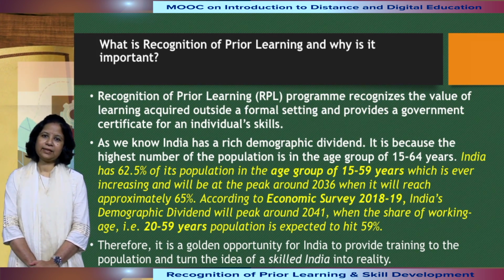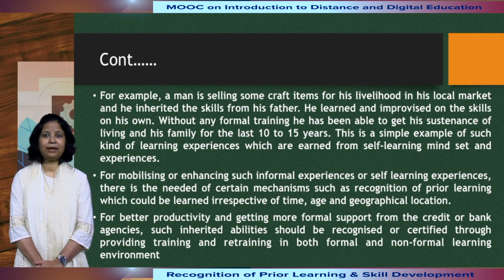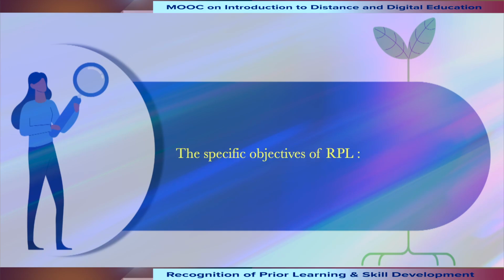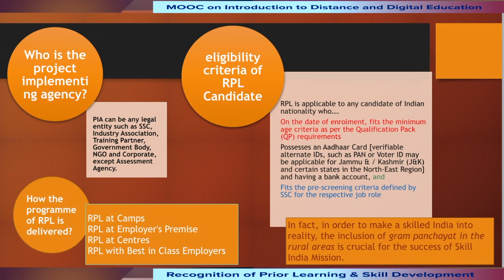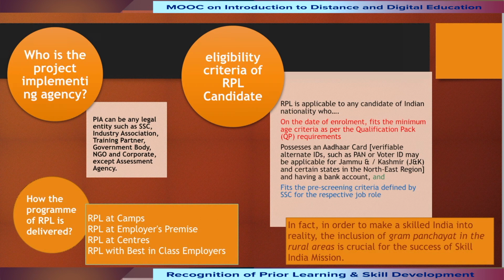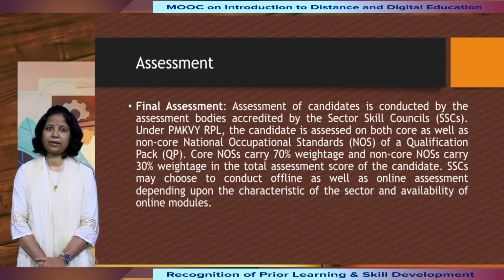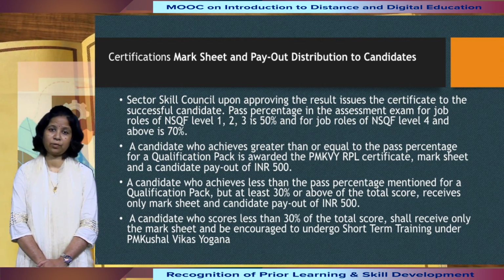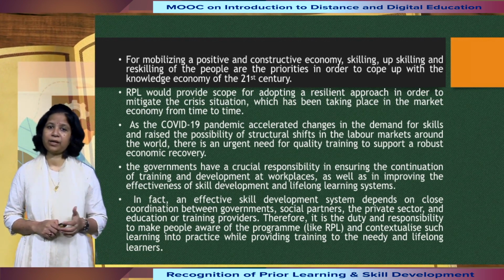Recognition of Prior Learning & Skill Development